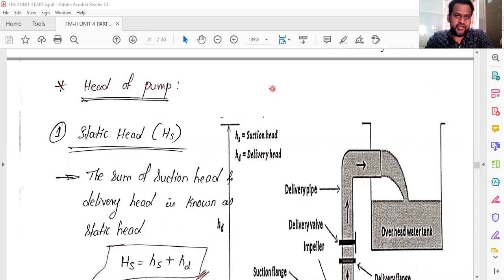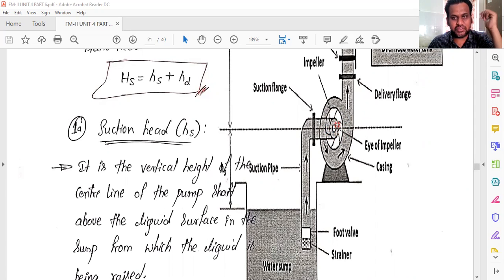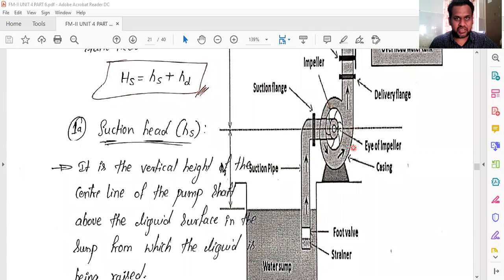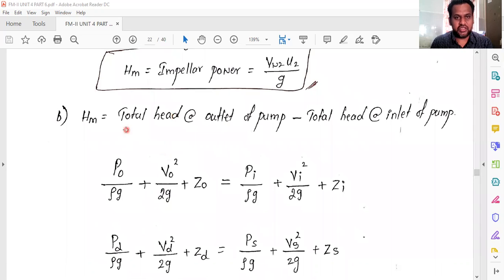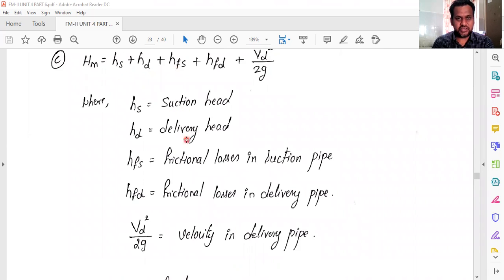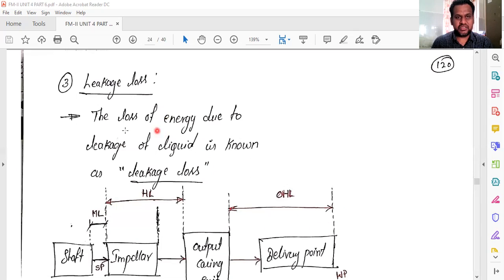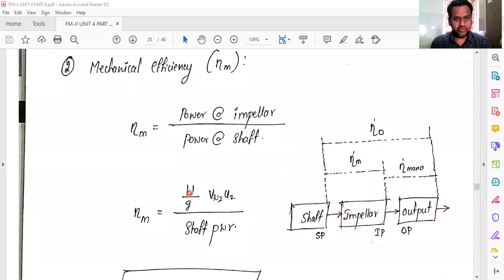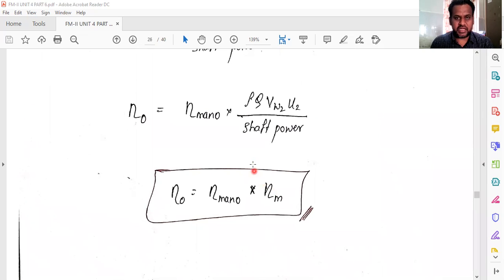FM II Unit 4 Lect 16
Pump Heads, Losses in CFP, Different Types of Efficiencies.